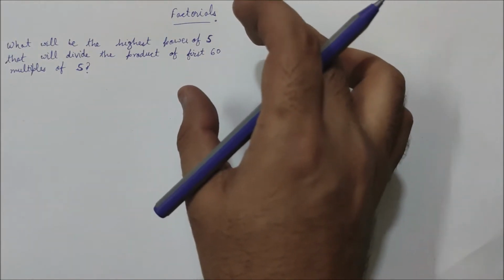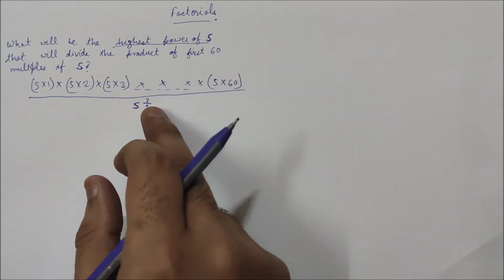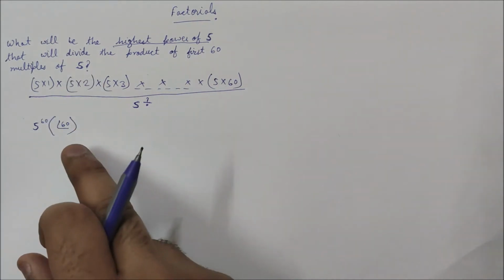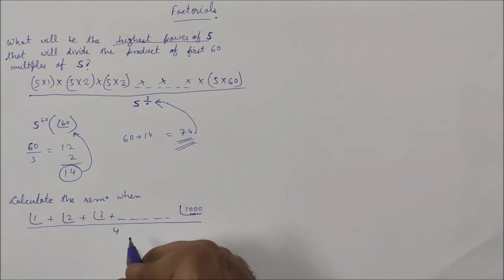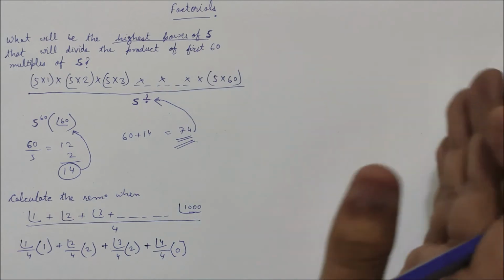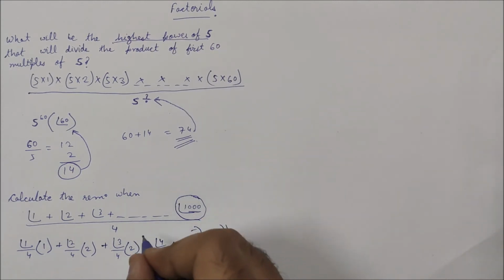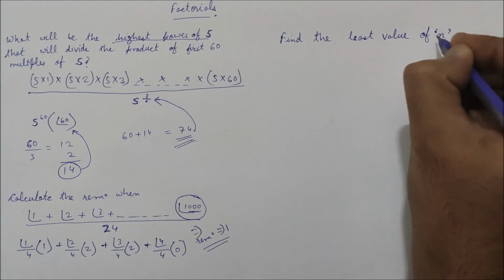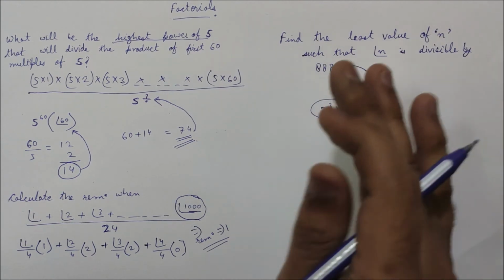Number System: Factorials Pt.5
Number System
Factorials Pt.5
Preparing for CAT, GMAT, etc, this is the place to be.

For all the CAT aspirants, this is one of the better source of learning. If you are aiming for 99+ percentile in CAT, please follow the video lectures dilligently.